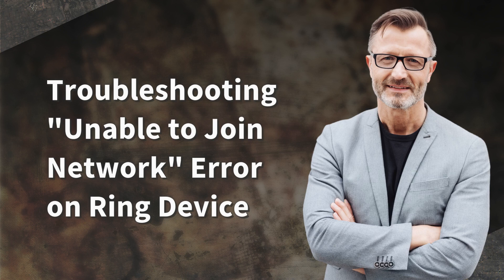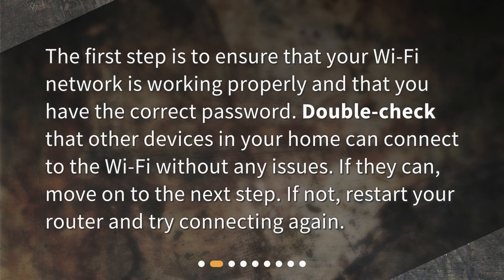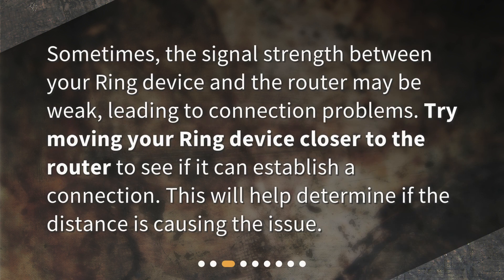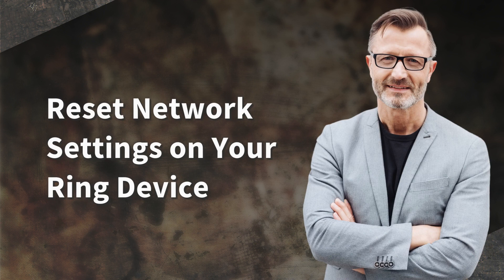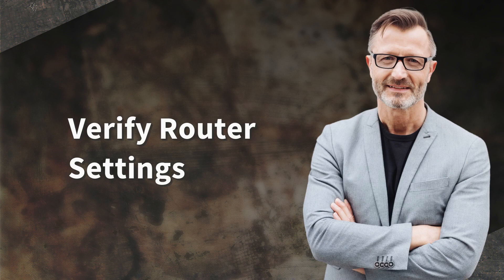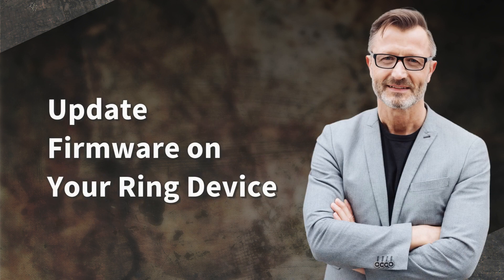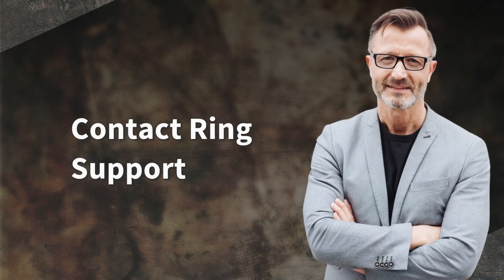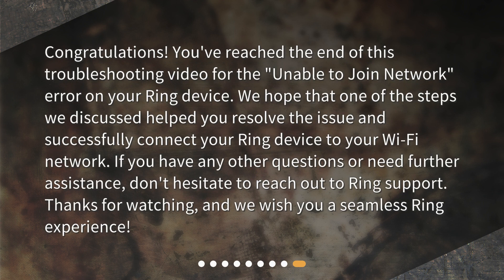Troubleshooting "Unable to Join Network" Error on Ring Device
How can I troubleshoot my Ring device if it fails to connect to my Wi-Fi network with the "unable to join network" error message? • Having trouble connecting your Ring device to your Wi-Fi network? Watch this troubleshooting video to learn how to fix the 'Unable to Join Network' error message. Discover step-by-step solutions, including checking your Wi-Fi network and password, moving your Ring device closer to the router, power cycling your device, and resetting network settings. Get your Ring device connected in no time!

00:00 • Troubleshooting "Unable to Join Network" Error on Ring Device
00:24 • Check Wi-Fi Network and Password
00:47 • Bring Your Ring Device Closer to the Router
01:08 • Power Cycle Your Ring Device
01:30 • Reset Network Settings on Your Ring Device
02:01 • Verify Router Settings
02:27 • Update Firmware on Your Ring Device
02:52 • Contact Ring Support